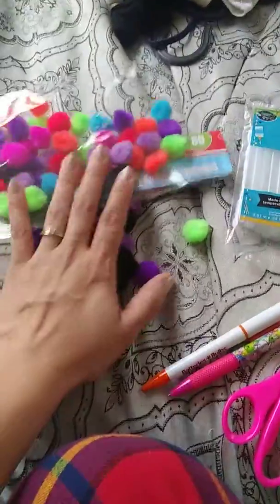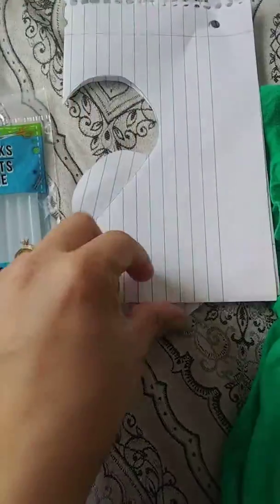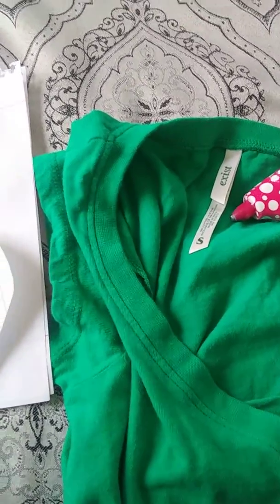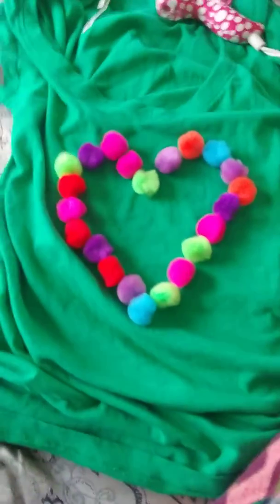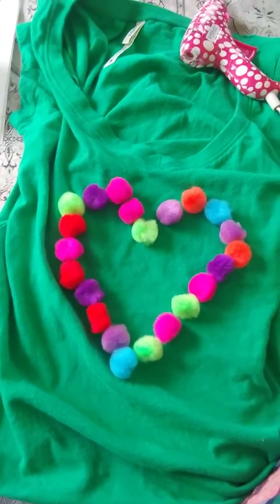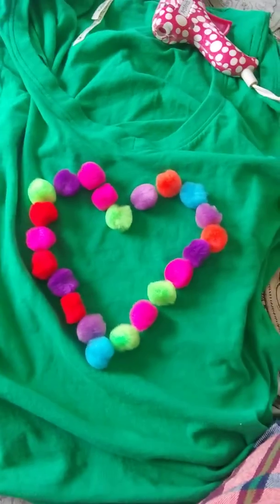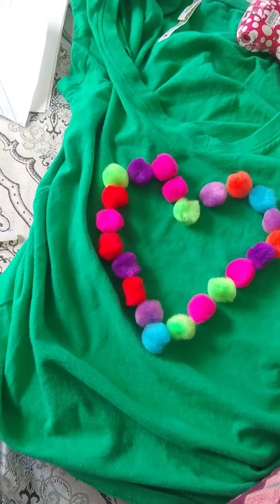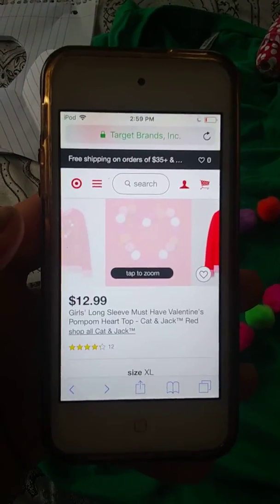DIY GIRL HEART TOP❤FROM TARGET WILL ONLY COST YOU $2